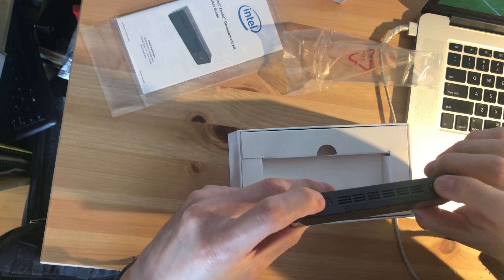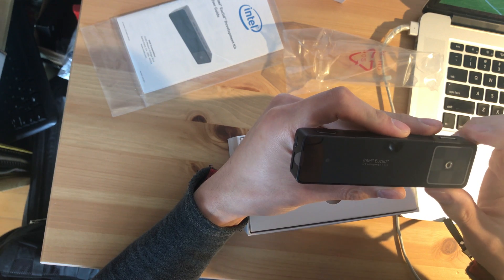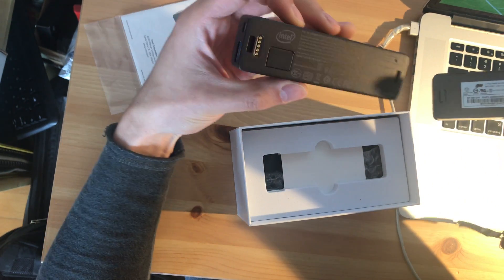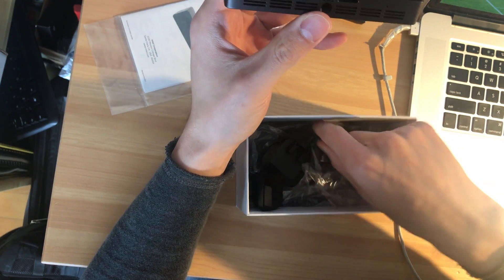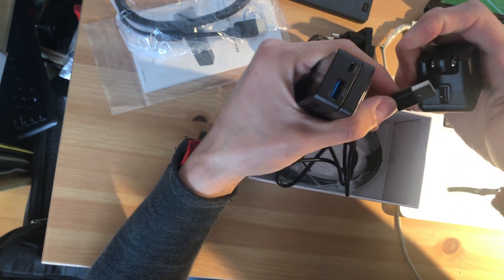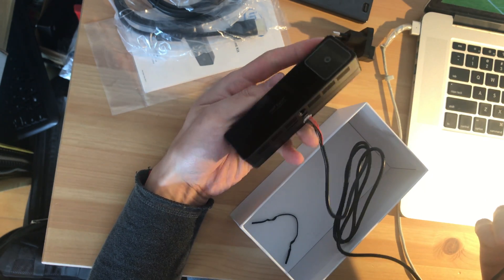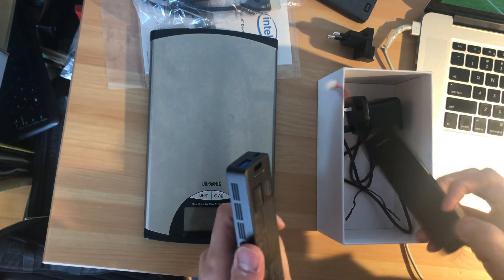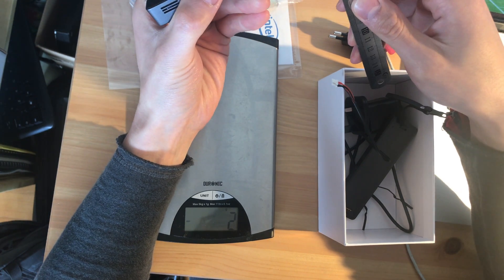Intel Euclid Realsense SLAM sensor open the box review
A quick box opening video for Intel Euclid SLAM sensor, which is a Realsense ZR300 sensor with an onboard computer.